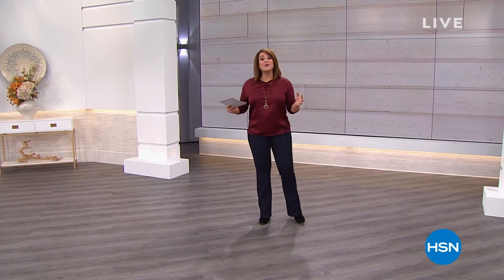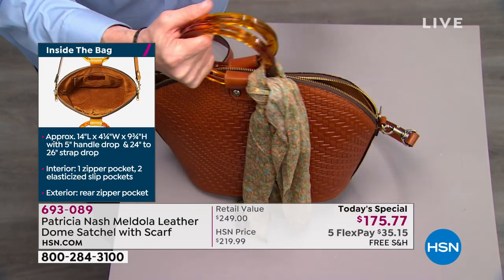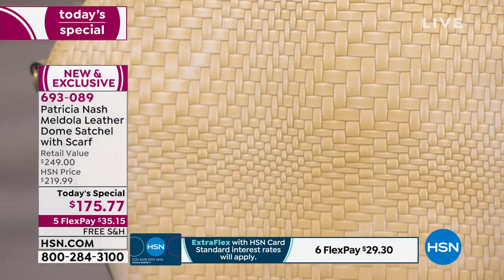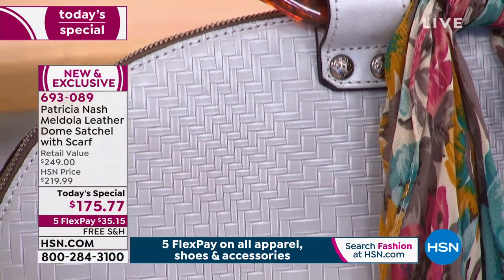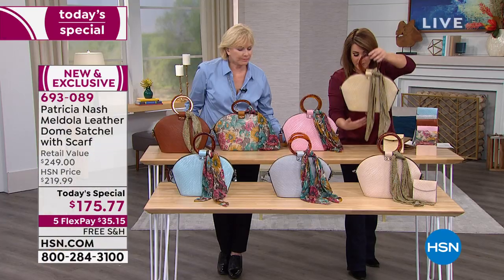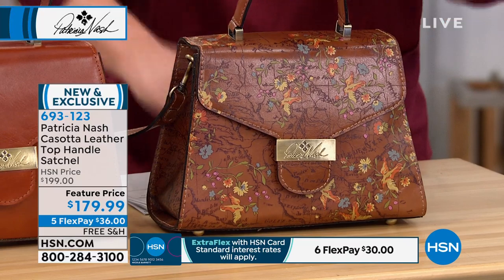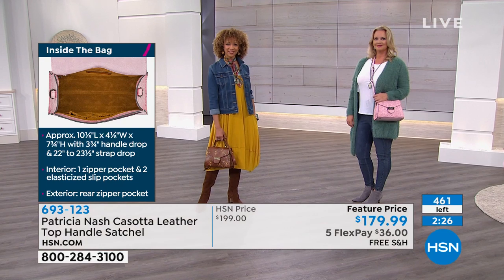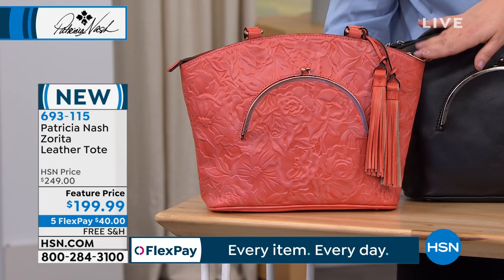HSN | Patricia Nash Handbags 02.06.2020 - 01 PM